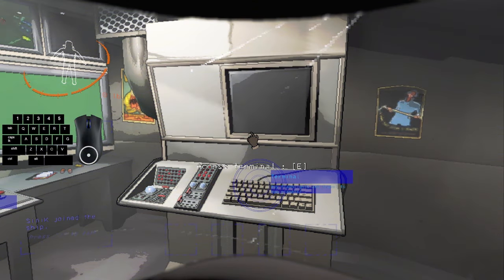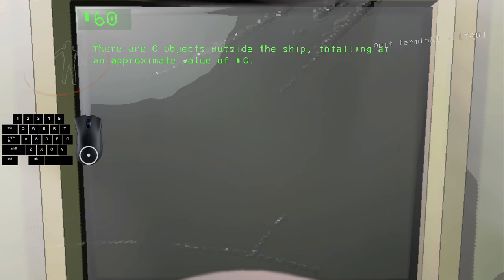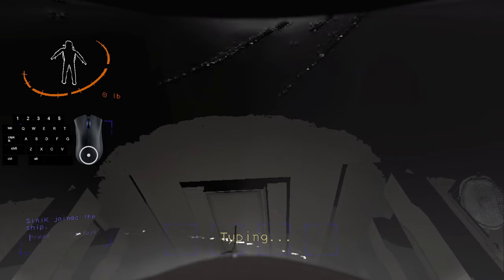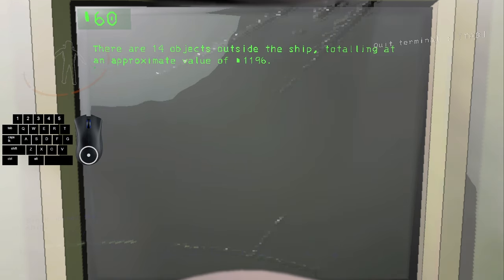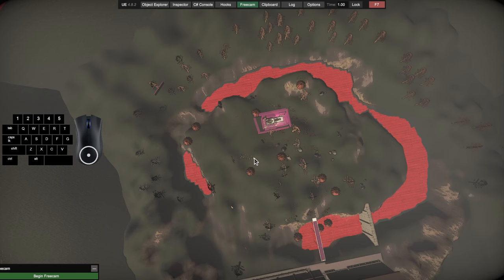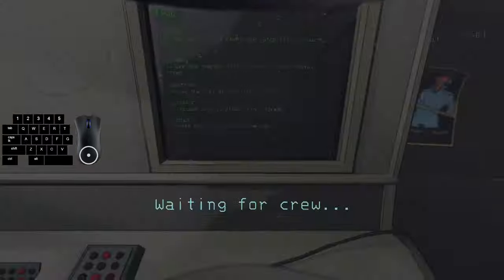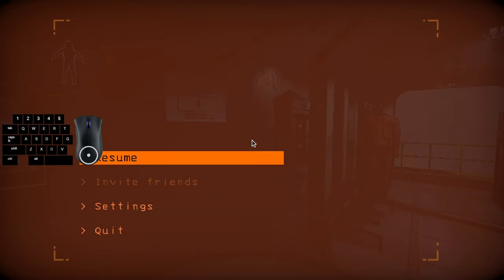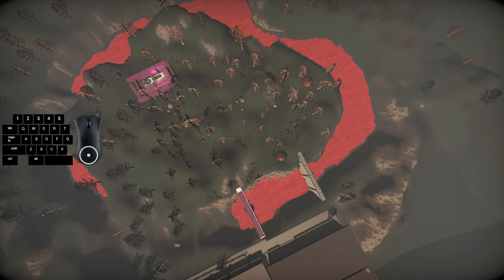How To Know How Many Beehives There Are At The Beginning Of The Day WITHOUT Getting Out Of The Ship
This method uses the terminal and the "scan" command. Basically it scans the item in the facility first so by spamming the terminal with it you can see the number change and know how many beehives are on your seed!

If you want to see me live I stream most of my content